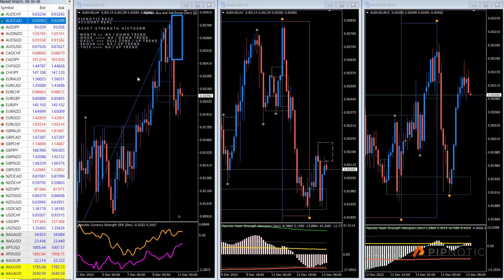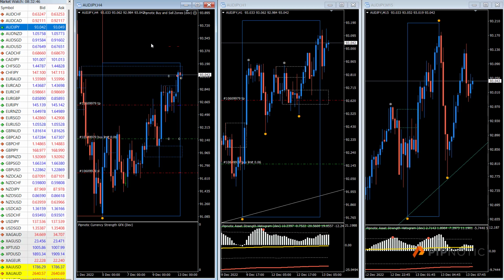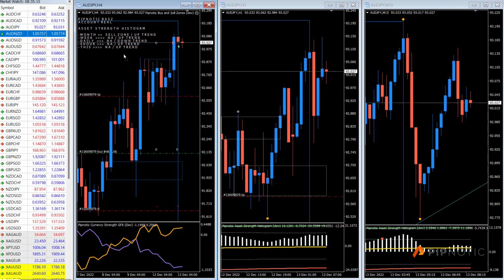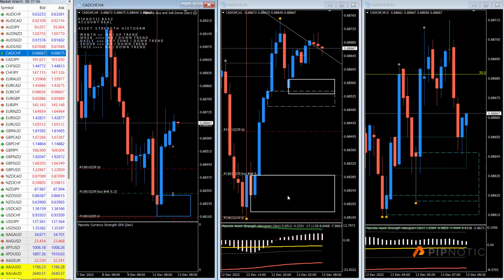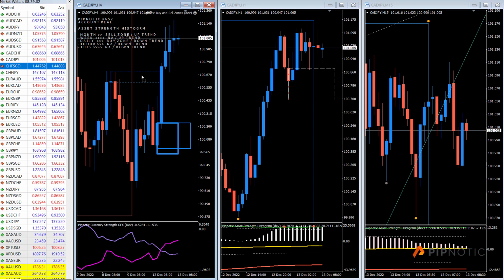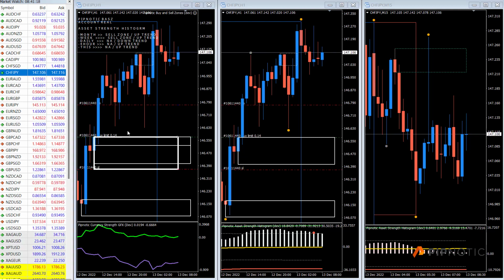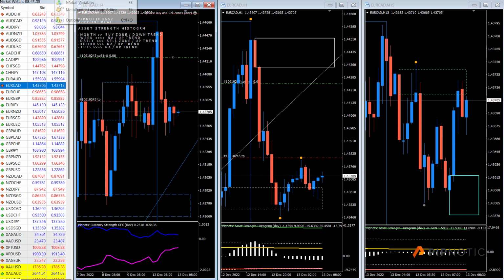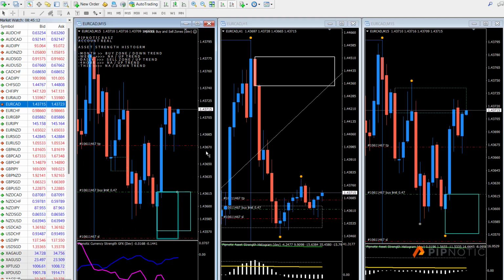Pipnotic supply and demand software setup tips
Hey folks,

In this video, I go over how I am using the Pipnotic buy and supply and demand software on the smaller timeframes, and I will also show you how to setup your charts so you can quickly and easily get started.

If you want to learn more about Pipnotic Supply and demand and the Buy and Sell Zones (BASZ) algo-trader, please visit the following links

Vil du lære mere om hvordan andre bruger Pipnotic software, kan du se denne interview: